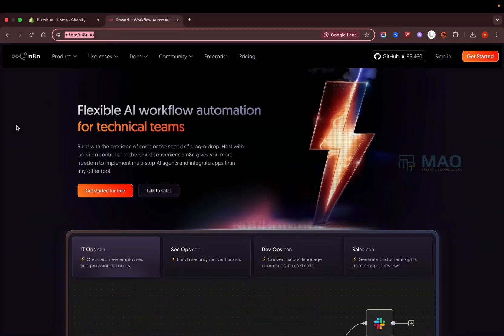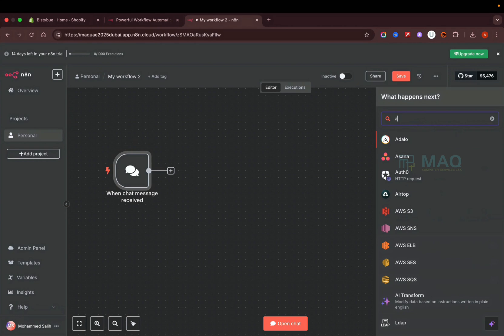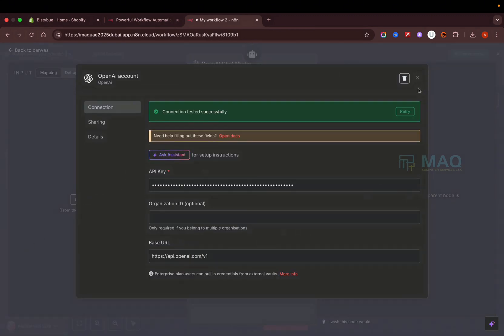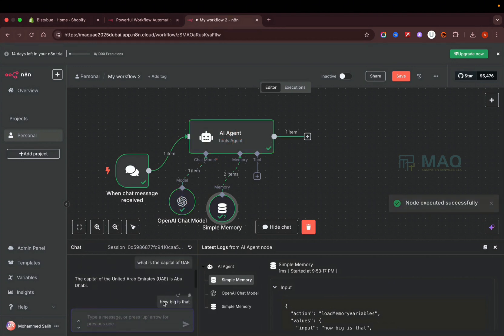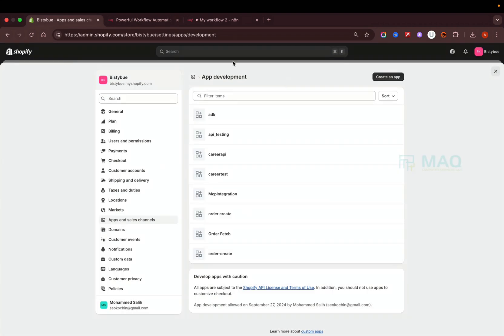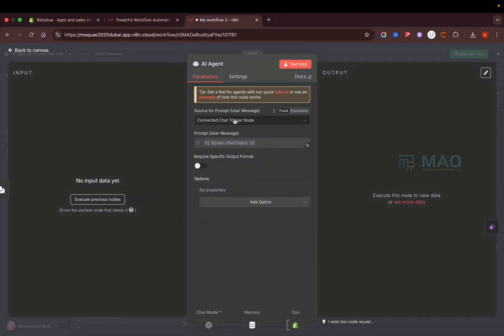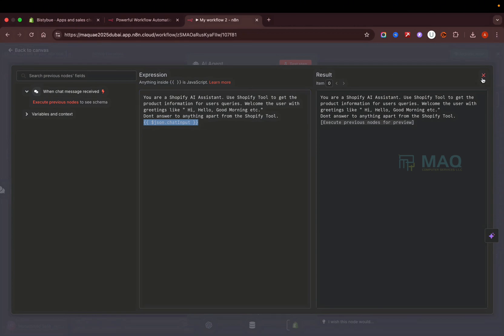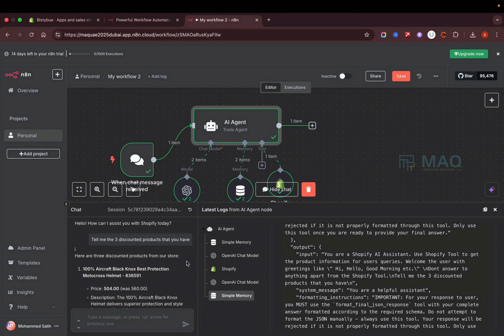Build a n8n No-Code Shopify AI Assistant for Your Shopify Store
Ready to harness the power of artificial intelligence-without writing a single line of code?
In this video, I’ll guide you through building your very own AI Agent using n8n which act as AI Agent for your Shopify Store. The project using simple, no-code tool n8n. Whether you’re a beginner or just curious about AI, you’ll learn how to create smart solutions fast, with zero programming experience needed.

We’ll cover:

1. What no-code AI is and why it’s a game-changer

2. The best platforms for building AI without code

3. A full walkthrough of creating a real AI project

Tips to launch and scale your AI ideas